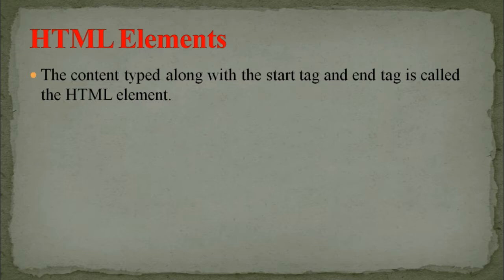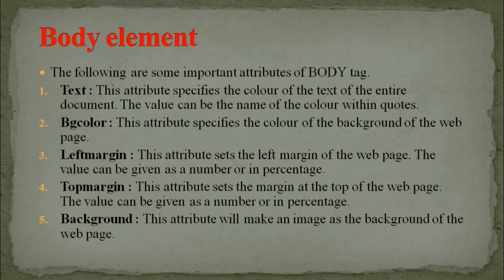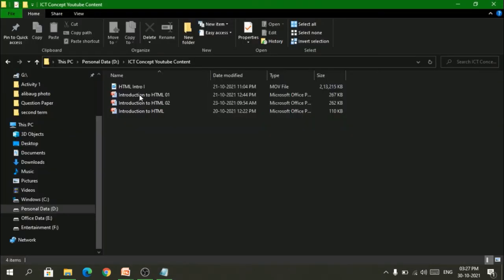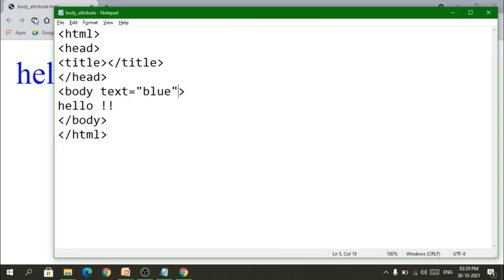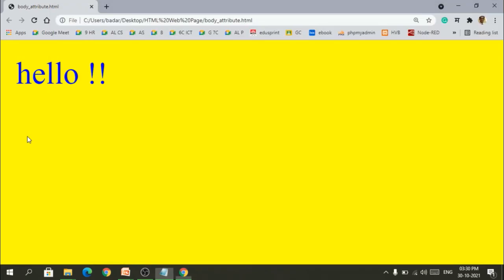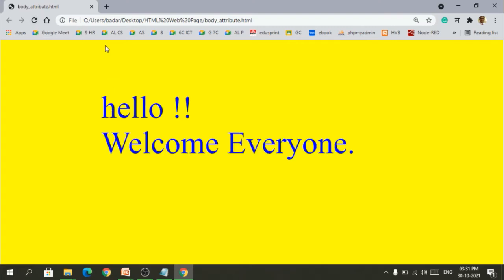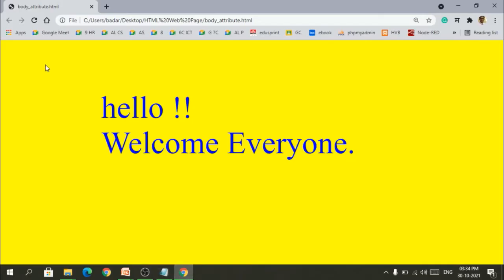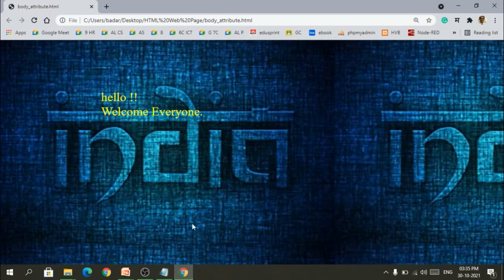Introduction To HTML Part 2